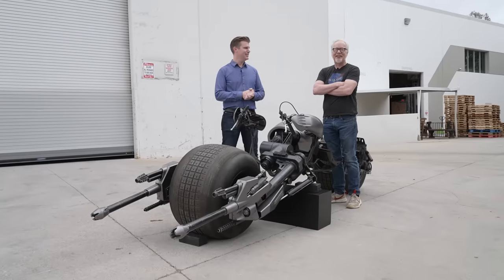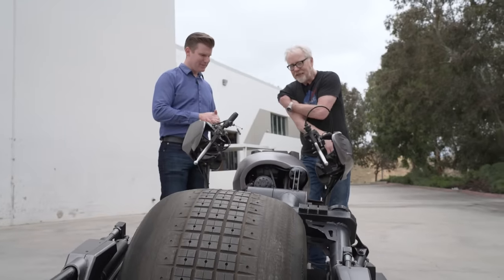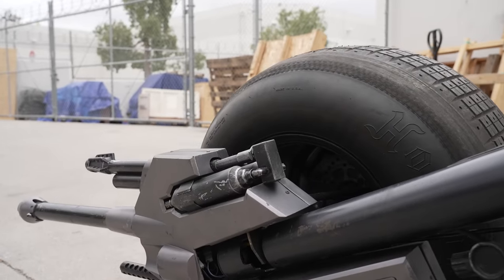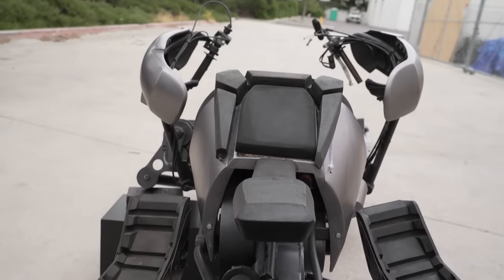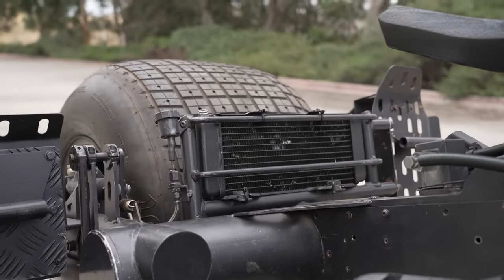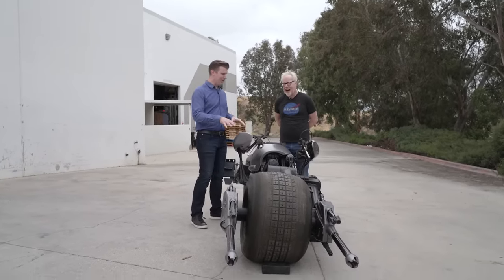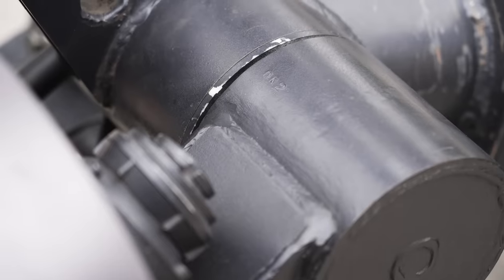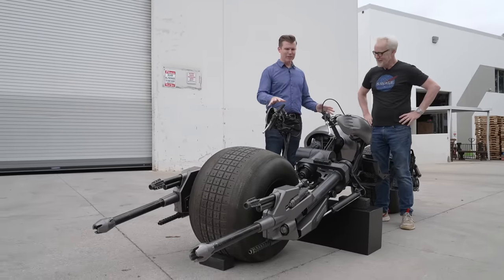Batman's Batpod From The Dark Knight!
Adam checks out one of the original Batpod vehicles made for The Dark Knight and The Dark Knight Rises! Batman's motorcycle that emerges from the Tumbler is Adam's all-time favorite Batman vehicle, and we learn some interesting things about its design and construction by getting up close to the real thing!

Check out this prop and others from the upcoming EMLA: Los Angeles 2023 auction